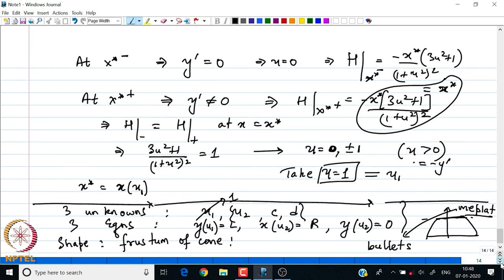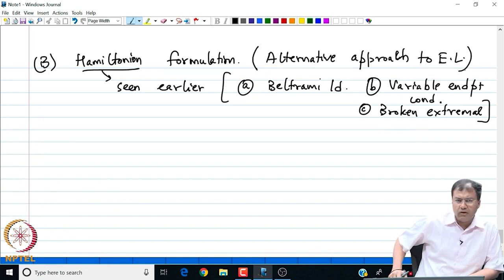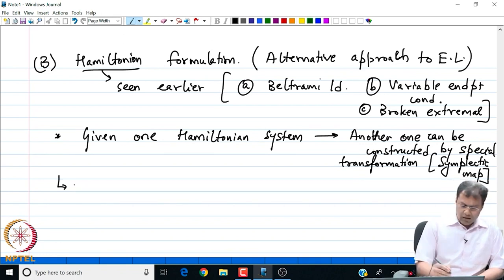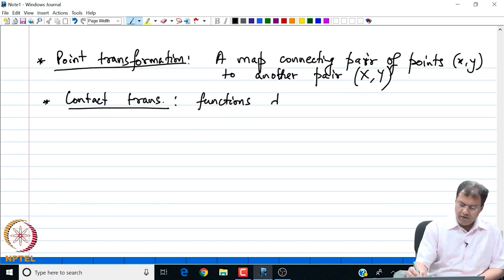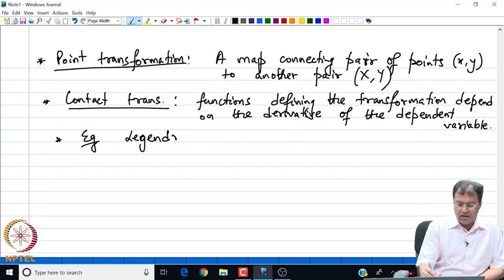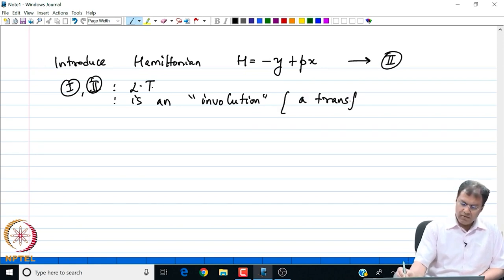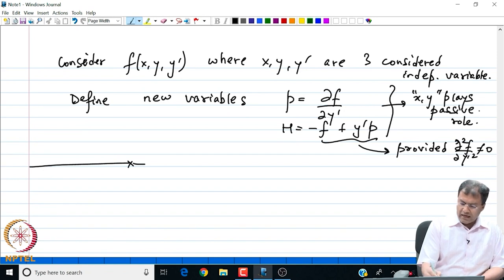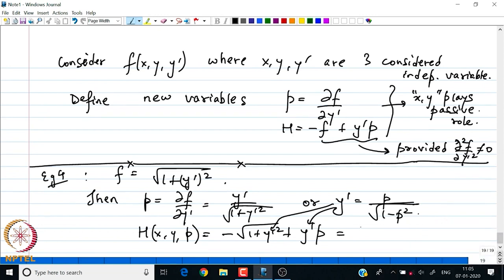Broken extremals / Hamiltonian Formulation - Part 06